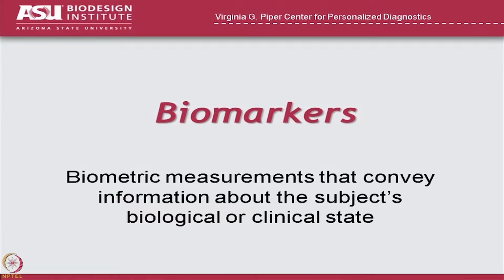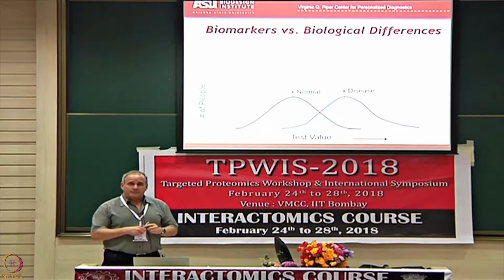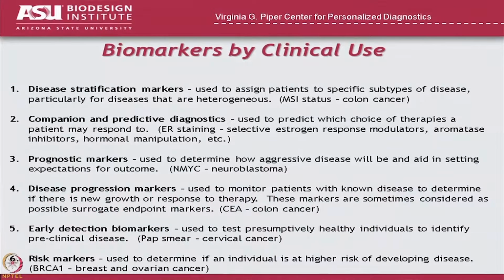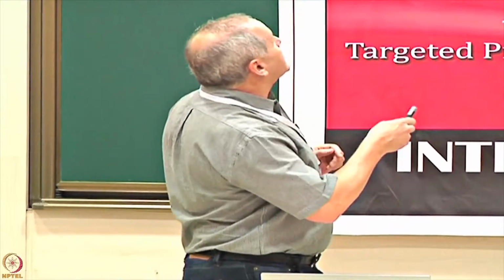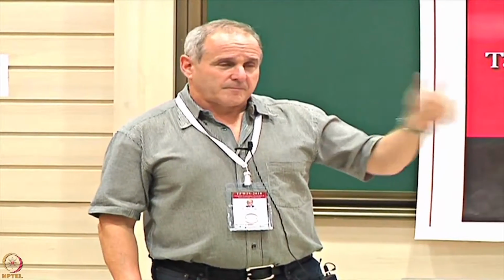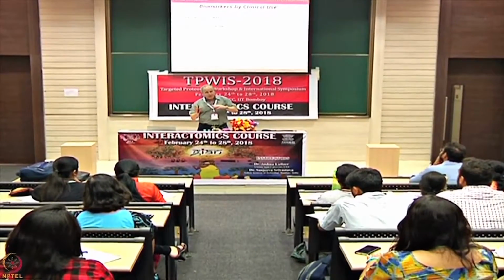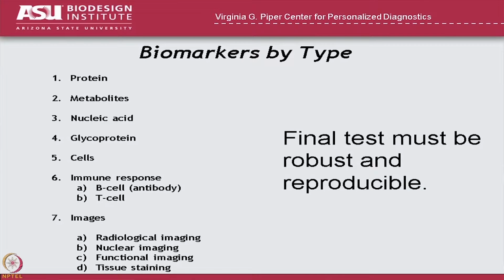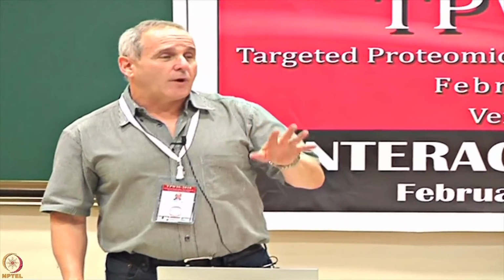Biomarkers : Harnessing the immune system for early detection of disease-I